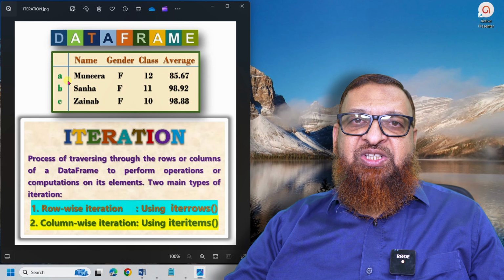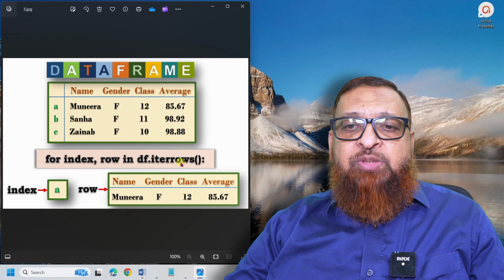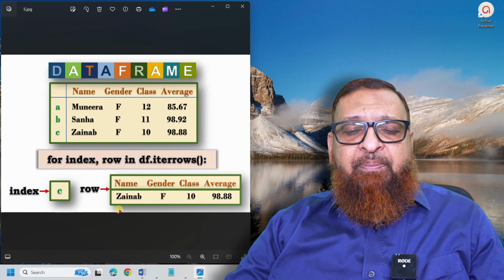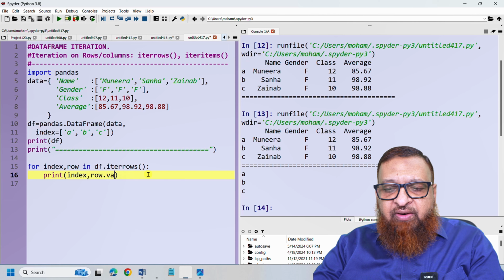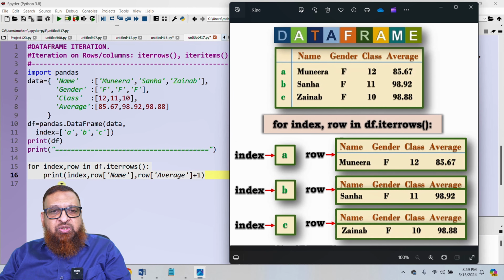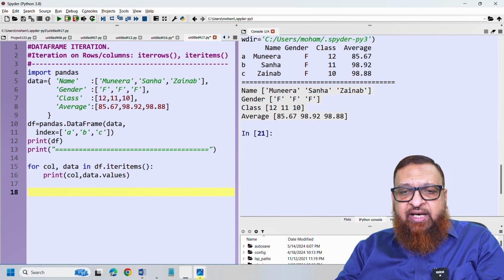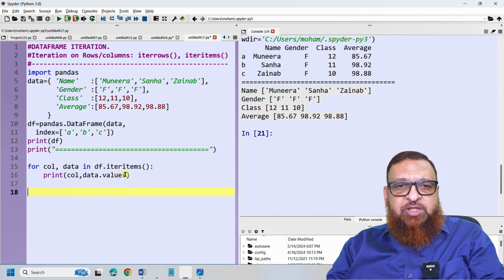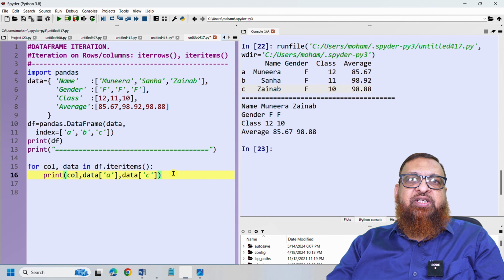DataFrame Part 14 : Iteration : IP Class 12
CBSE Informatics Practices. Iteration